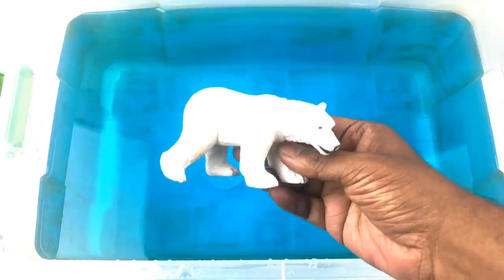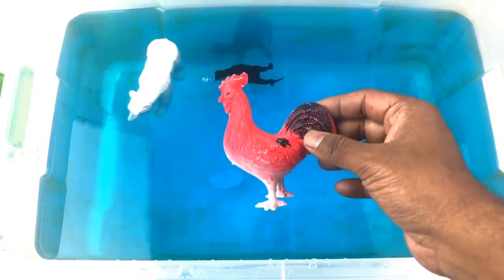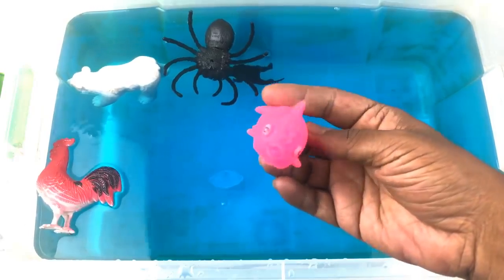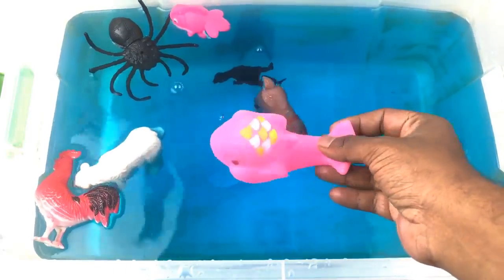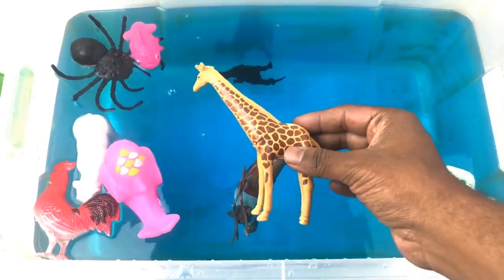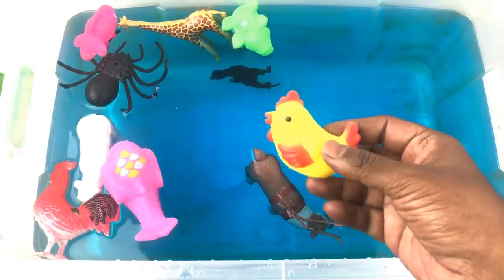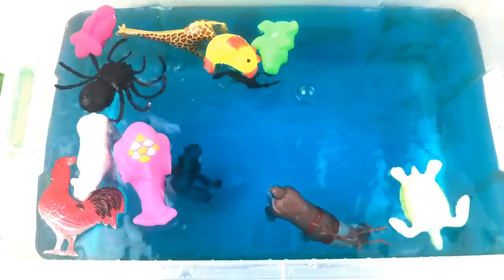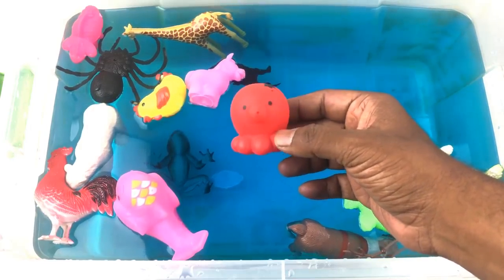Learn colors with wild animals shark toys for kids #4